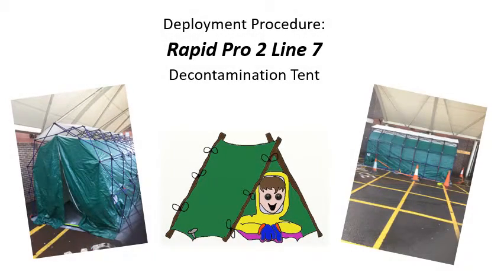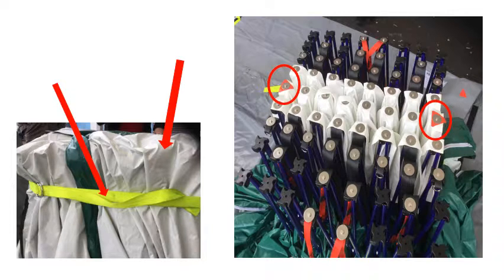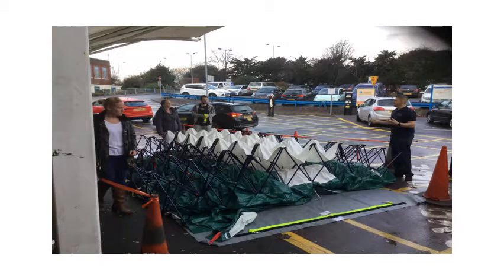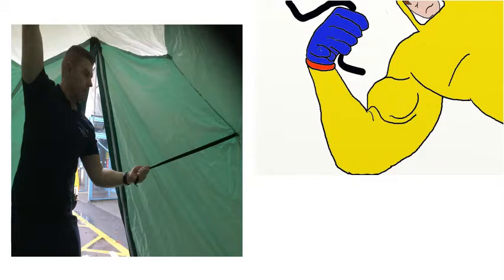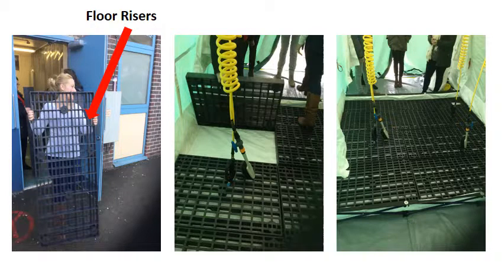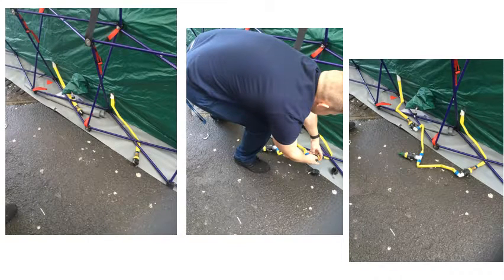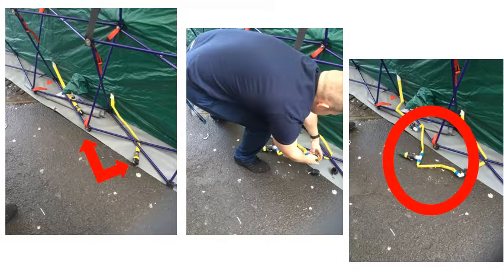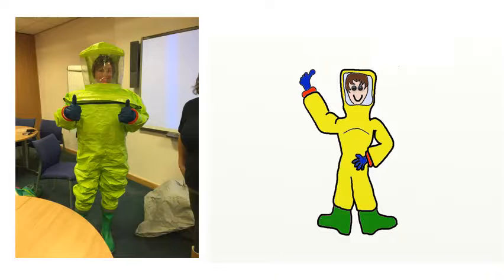2L7 Deployment Procedure final copy LQ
A Pecha Kucha style presentation demonstrating the deployment procedure for the 2L7 decontamination tent